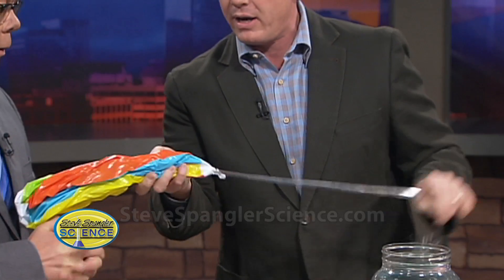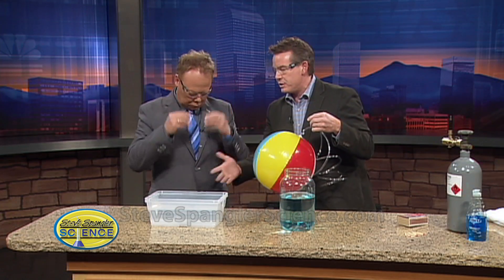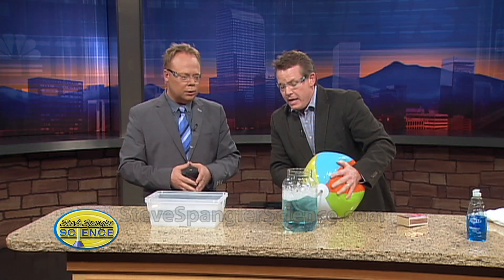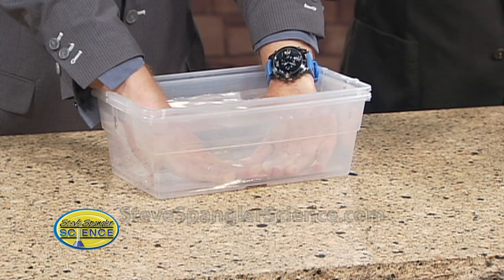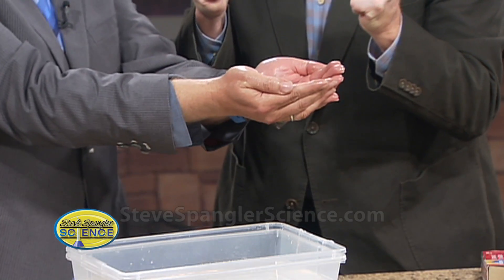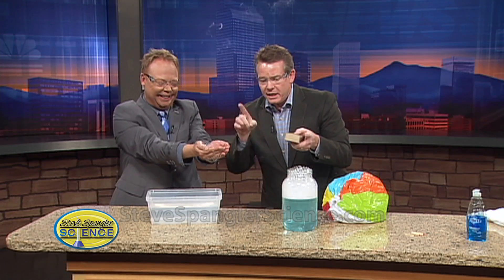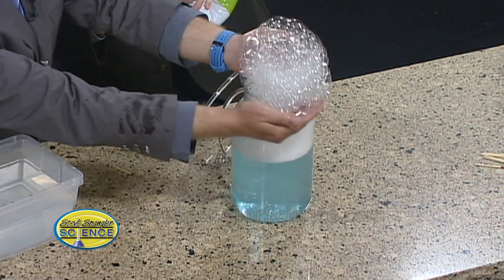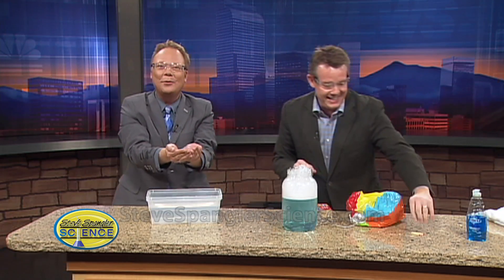Methane Mamba - Cool Science Experiment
The Methane Mamba is a popular experiment for teaching fire safety and prevention... there are only 13 gases that are lighter than air, and methane happens to be one of them. You won't believe the results when you pump a little methane through some soapy water and let it do its dance! About Steve Spangler Science...